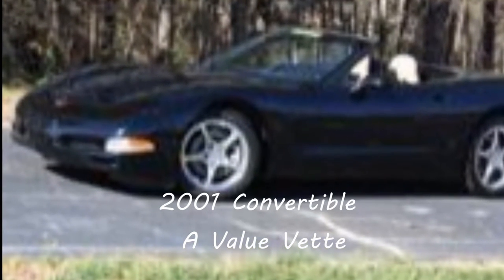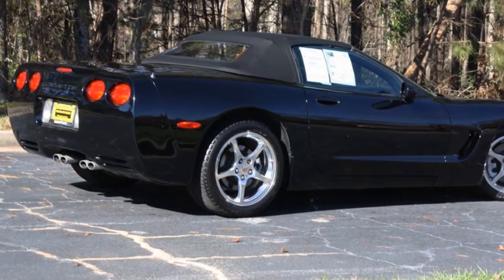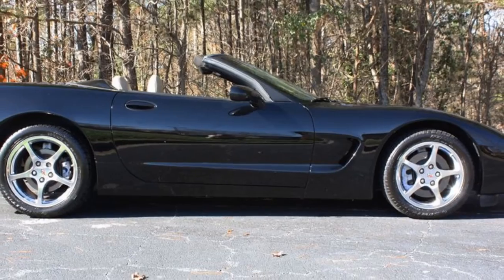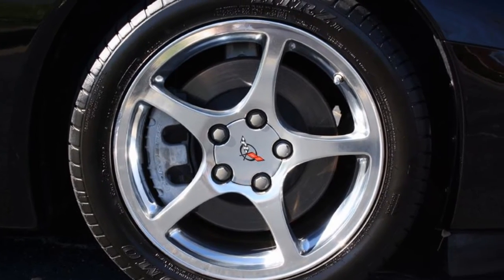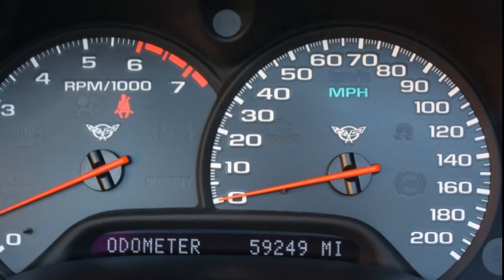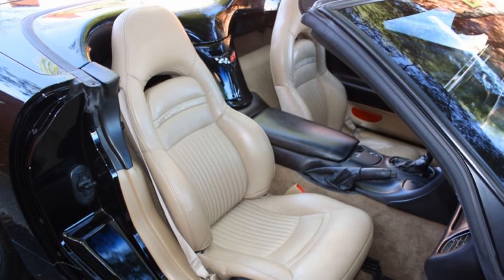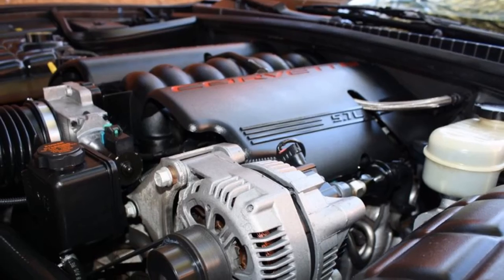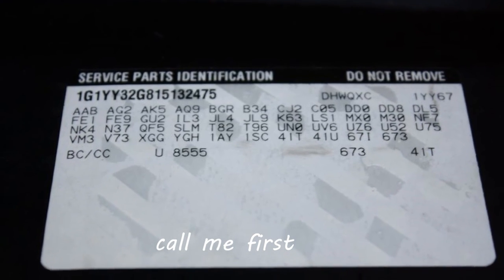2001 Corvette 1SC Convertible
2001 Corvette 1SC Convertible For Sale

Black exterior, Light Oak interior, Black convertible top.

350hp LS1 engine, automatic transmission, posi rear-end.

Coming LOADED with factory options and showing just 59,237 miles, this 2001 Corvette Convertible is in average condition. This car's paint shows a nice shine, but shows typical flaws for a car of this age. Convertible top is vg. Factory wheels are in place, and are avg, and recent tires show an average of 9/32nds tread depth remaining. The interior of this 2001 Corvette Convertible shows good condition steering wheel and center console. Seats and door panels are avg. The only addition to this car appears to be an Alpine CDE-133BT CD/MP3/BT stereo. Please note that this is an average condition Corvette, and is below the standards of the inventory that we typically carry. Also please note that we are not willing to sell this car to another dealer. Call us before this Value Vette is SOLD! 59K Miles.